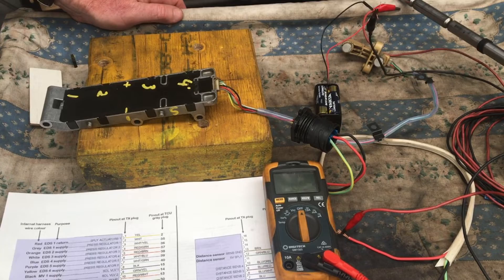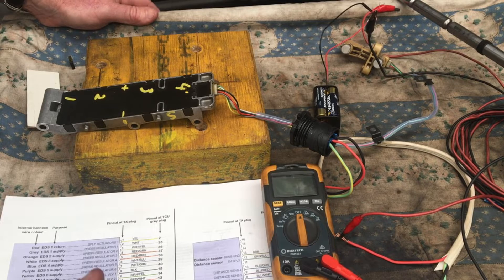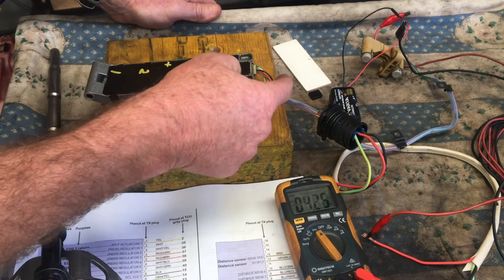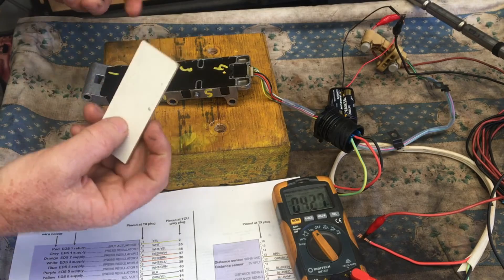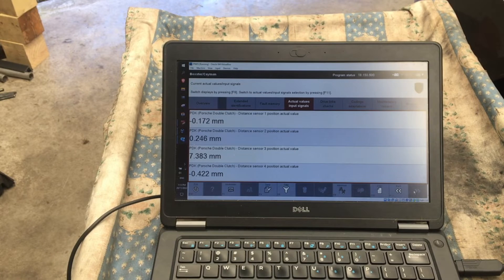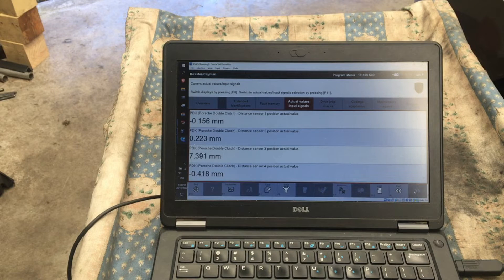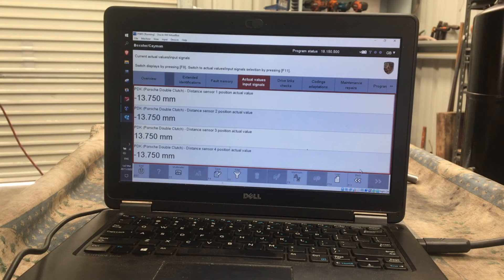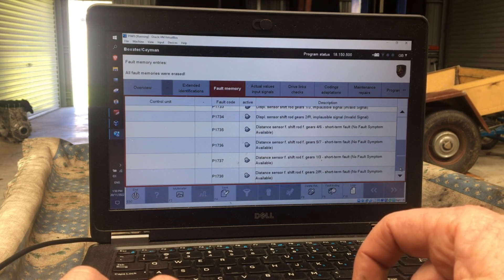Porsche ZF PDK distance sensor information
This video gives as much information I can with the aim of having someone who is much smarter than me help with what sensors might be used to fix a broken distance sensor.